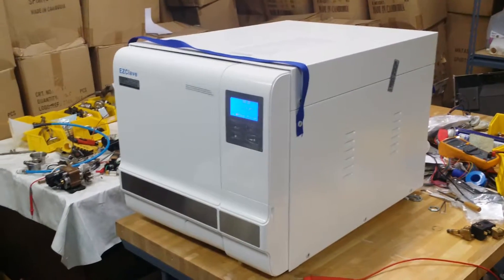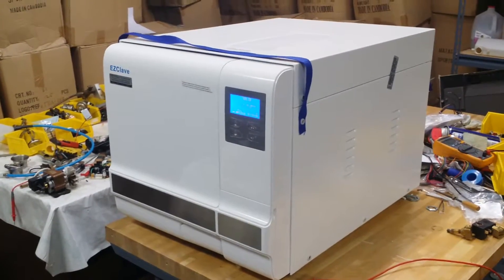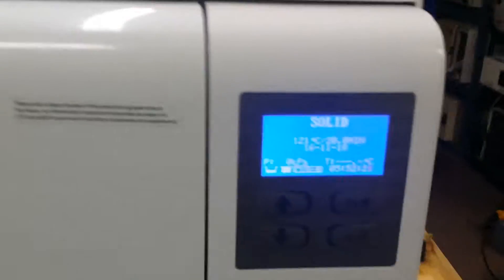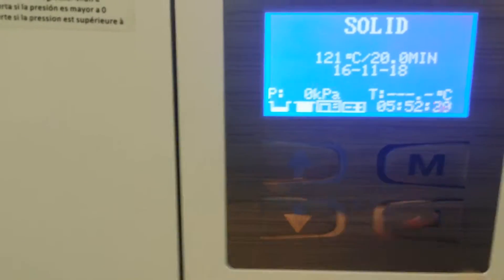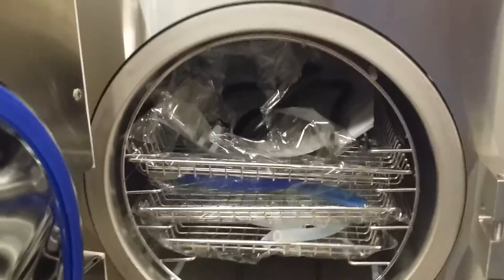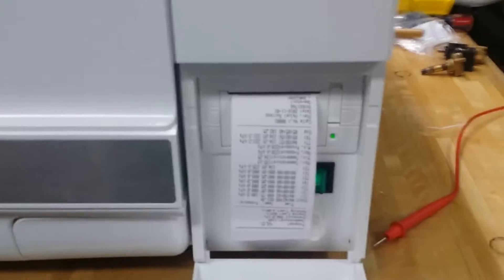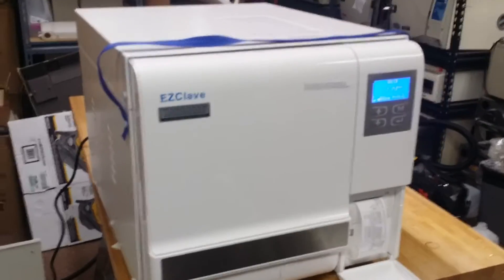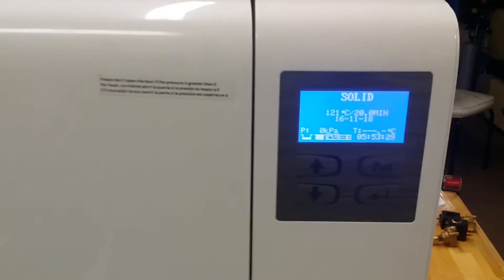Laboratory Autoclave, Tabletop Sterilizer for Lab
presents this video showing one of the best tabletop autoclave for all laboratory applications, such as lab at college, high school, research institute, government agents, manufacturer, etc. If you have any questions, please feel free to contact us at . This sample is a full automatic sterilizer. Thanks